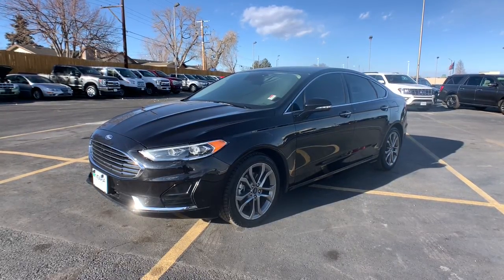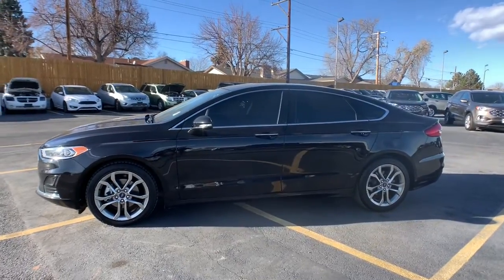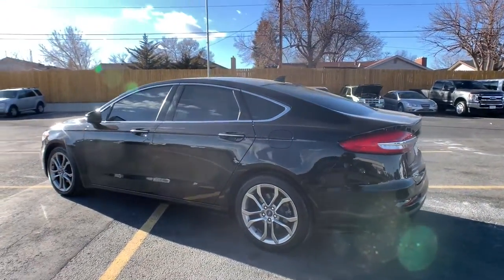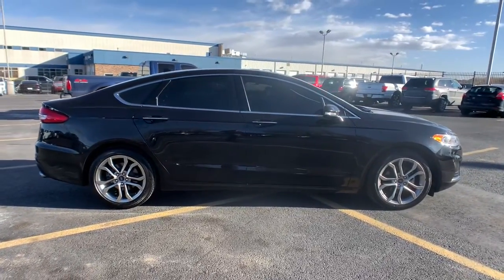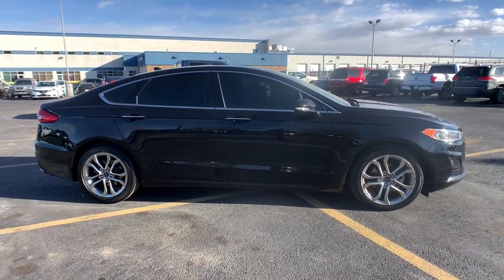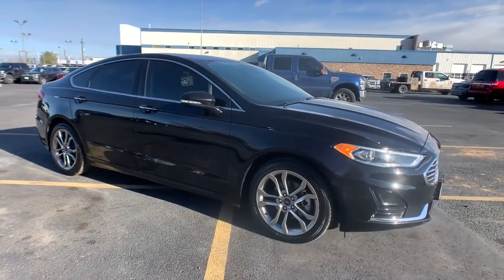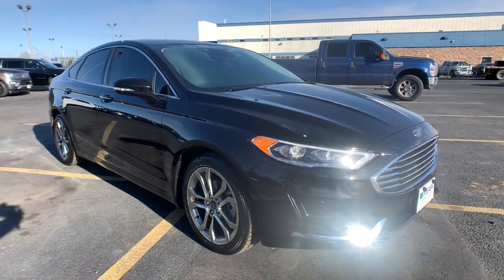2019 Ford Fusion Centennial CO, Littleton CO, Fort Collins CO, Greeley CO, Cheyenne WY 1828EP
2019 Ford Fusion

O'Meara Ford
400 W. 104th Ave.

Bluetooth technology is built into this 2019 Ford Fusion  keeping your hands on the steering wheel and your focus on the road. Our dealership has already run the CARFAX report and it is clean.  A clean CARFAX is a great asset for resale value in the future. The rear parking assist technology on this 2019 Ford Fusion  will put you at ease when reversing.  The system alerts you as you get closer to an obstruction. This vehicle is a certified CARFAX 1-owner. See whats behind you with the back up camera on this model. The Ford Fusion has a 1.5 liter 4 Cylinder Engine high output engine. Front wheel drive on this unit gives you better traction and better fuel economy. This Ford Fusion is painted with a sleek and sophisticated black color. Enjoy the tried and true gasoline engine in this Ford Fusion. This model has an adjustable telescoping wheel that allows you to achieve a perfect fit for your driving comfort.
Engine: 1.5L EcoBoost,50-State Emissions System,Transmission w/Driver Selectable Mode,Front-Wheel Drive,3.07 Axle Ratio,500CCA Maintenance-Free Battery w/Run Down Protection,Auto Stop-Start Technology,Gas-Pressurized Shock Absorbers,Front And Rear Anti-Roll Bars,Electric Power-Assist Speed-Sensing Steering,16.5 Gal. Fuel Tank,Single Stainless Steel Exhaust,Strut Front Suspension w/Coil Springs,Multi-Link Rear Suspension w/Coil Springs,4-Wheel Disc Brakes w/4-Wheel ABS; Front Vented Discs; Brake Assist; Hill Hold Control and Electric Parking Brake,Brake Actuated Limited Slip Differential,Wheels: 18 Premium-Painted Aluminum,Tires: P235/45R18,Steel Spare Wheel,Compact Spare Tire Mounted Inside Under Cargo,Clearcoat Paint,Body-Colored Front Bumper,Body-Colored Rear Bumper,Body-Colored Door Handles,Chrome Side Windows Trim,Body-Colored Power w/Tilt Down Heated Side Mirrors w/Driver Auto Dimming; Convex Spotter; Manual Folding and Turn Signal Indicator,Fixed Rear Window w/Defroster,Light Tinted Glass,Speed Sensitive Rain Detecting Variable Intermittent Wipers,Fully Galvanized Steel Panels,Chrome Grille,Trunk Rear Cargo Access,Perimeter/Approach Lights,LED Brakelights,Autolamp Fully Automatic Aero-Composite Led Low/High Beam Auto High-Beam Daytime Running Lights Preference Setting Headlamps w/Delay-Off,Front Fog Lamps,Radio w/Seek-Scan; Clock; Speed Compensated Volume Control; Steering Wheel Controls and Radio Data System,Streaming Audio,Integrated Roof Antenna,Bluetooth Wireless Phone Connectivity,Driver Seat,Passenger Seat,60-40 Folding Bench Front Facing Fold Forward Seatback ActiveX Leatherette Rear Seat,Manual Tilt/Telescoping Steering Column,FordPass Connect 4G LTE WiFi Mobile Hotspot Internet Access,Leather/Metal-Look Steering Wheel,Front Cupholder,Rear Cupholder,Compass,Power Fuel Flap Locking Type,Remote Releases -Inc: Power Cargo Access,Keypad,Garage Door Transmitter,Dual Zone Front Automatic Air Conditioning,HVAC;  Underseat Ducts and Console Ducts,Locking Glove Box,Driver Foot Rest,Interior Trim;  Metal-Look Instrument Panel Insert; Metal-Look Door Panel Insert; Metal-Look/Piano Black Console Insert and Chrome Interior Accents,Full Cloth Headliner,Cloth Door Trim Insert,Metal-Look Gear Shifter Material,Day-Night Auto-Dimming Rearview Mirror,Driver And Passenger Visor Vanity Mirrors w/Driver And Passenger Illumination; Driver And Passenger Auxiliary Mirror,Full Floor Console w/Covered Storage; Mini Overhead Console w/Storage and 2 12V DC Power Outlets,Front And Rear Map Lights,Fade-To-Off Interior Lighting,Full Carpet Floor Covering;  Carpet Front Floor Mats,Carpet Floor Trim and Carpet Trunk Lid/Rear Cargo Door Trim,Cargo Space Lights,Instrument Panel Bin; Driver / Passenger And Rear Door Bins,Delayed Accessory Power,Systems Monitor,Redundant Digital Speedometer,Outside Temp Gauge,Digital/Analog Display,2 Seatback Storage Pockets,Front Center Armrest and Rear Center Armrest,Manual w/Tilt Front Head Restraints and Manual Adjustable Rear Head Restraints,Perimeter Alarm,Securilock Anti-Theft Ignition (pats) Engine Immobilizer,2 12V DC Power Outlets,Air Filtration,Side Impact Beams,Dual Stage Driver And Passenger Seat-Mounted Side Airbags,Ford Co-Pilot360 - Blind Spot Information System (BLIS) Blind Spot,Ford Co-Pilot360 - Automatic Emergency Braking (AEB) and Cross Traffic Alert,Rear Parking Sensors,Tire Specific Low Tire Pressure Warning,Dual Stage Driver And Passenger Front Airbags,Curtain 1st And 2nd Row Airbags,Airbag Occupancy Sensor,Driver And Passenger Knee Airbag,Mykey System;  Top Speed Limiter; Audio Volume Limiter; Early Low Fuel Warning; Programmable Sound Chimes and Beltminder w/Audio Mute,Rear Child Safety